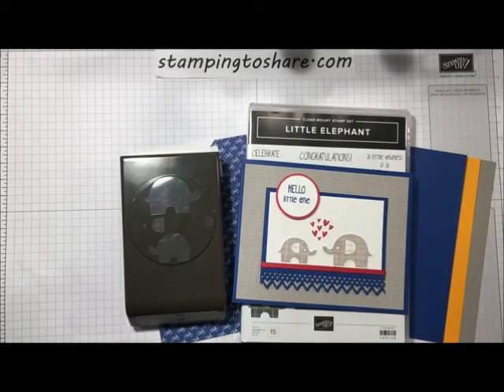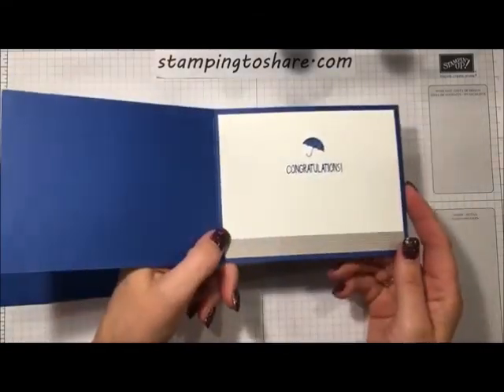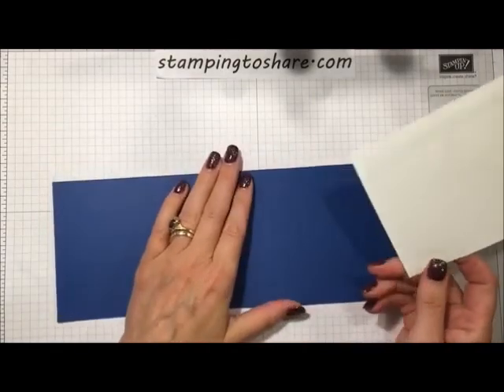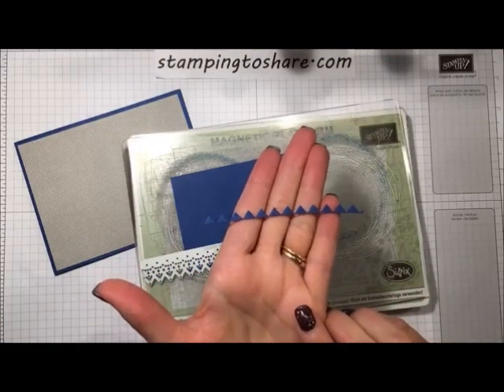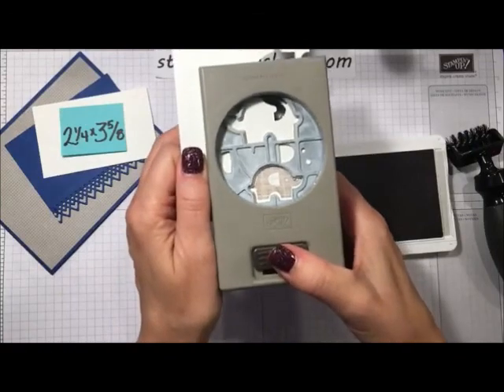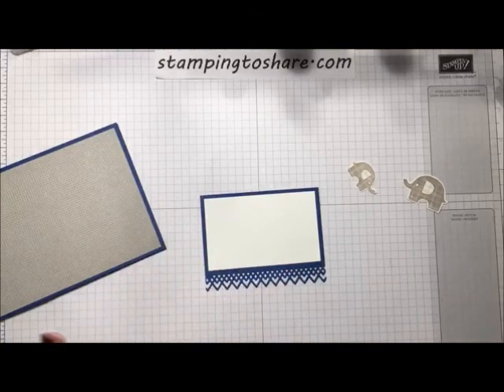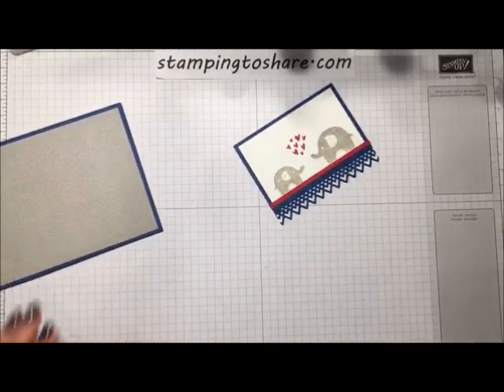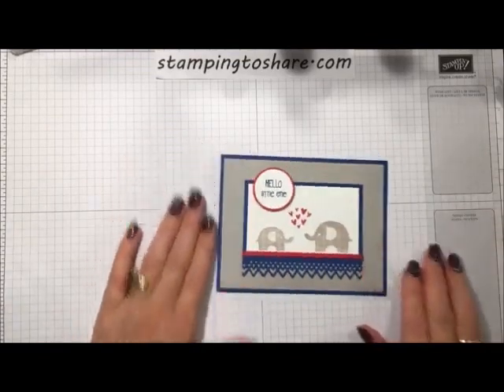Fab Friday Stampin' Up! Little Elephant Baby Card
Super Cute Little Elephant Bundle featured on this Fab Friday Facebook Live!

Here is the link to the actual blog post featuring this card

I get many questions about how I Store My Thinlits and Framelits from Stampin' Up! I also enjoy using the Magnet Pad on my Stamparatus. You can find all those products and more from Stamp-n-Storage.